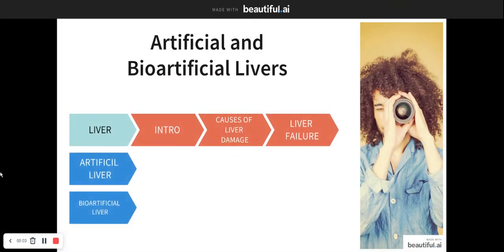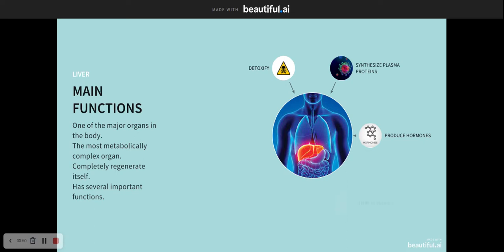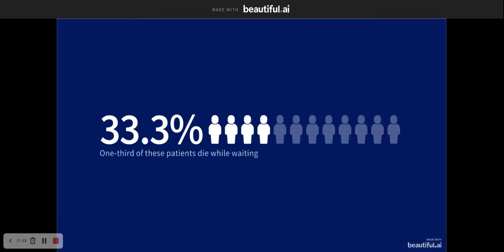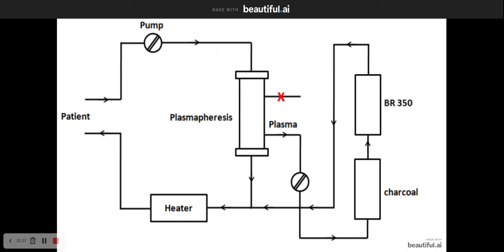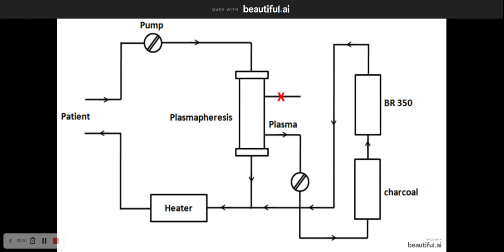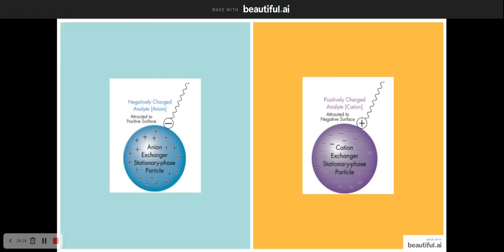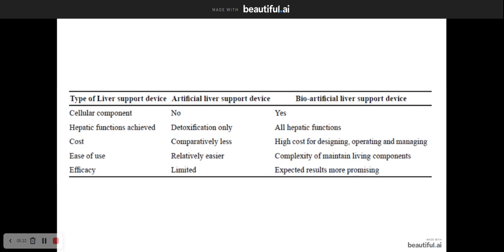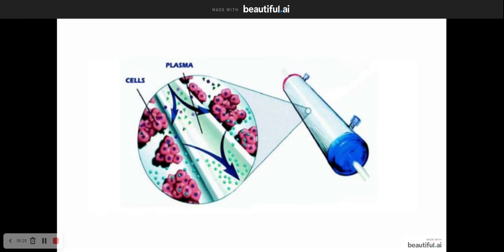Artificial and Bioartificial Liver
This video is made especially for biomedical engineering students mainly. Artificial and Bioartificial devices aim to detoxify the patient through dialysis-derived techniques. They are mainly based on the principle of albumin dialysis or plasma separation and filtration. They remove both albumin-bound and water-soluble substances.